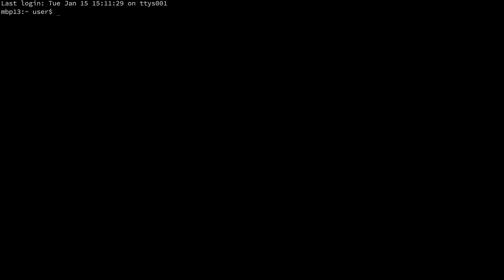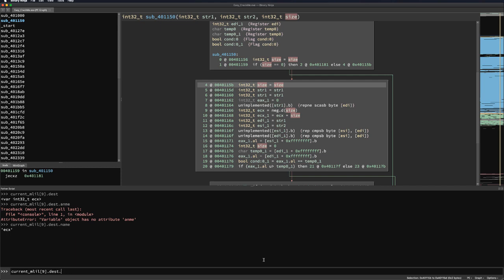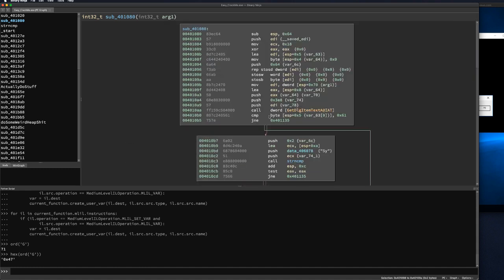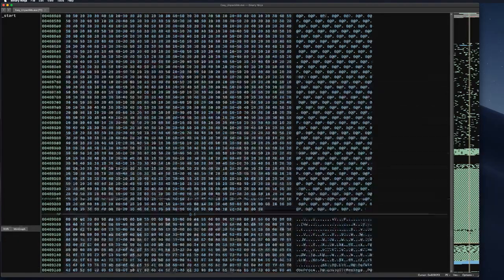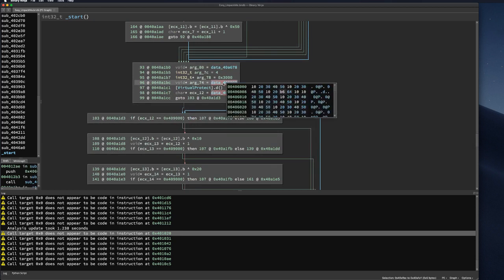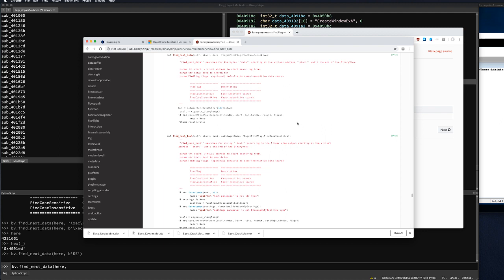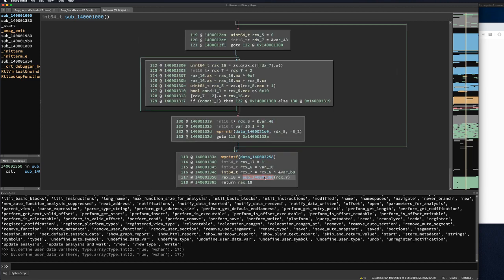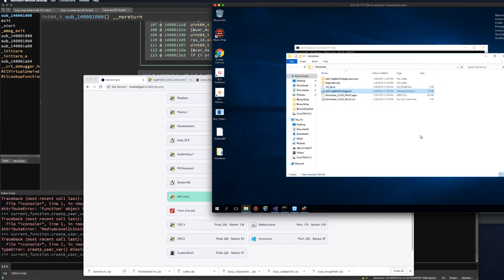F'ing Around with Binary Ninja: Wine-ary Ninja: "Yes Way Rosé"!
Tonight was a much better success than last week! We managed to bust through three simple crackme challenges, even after going down several rabbit holes!

Tonight's wine: "Yes Way Rosé", inspired by @withzombies on the Binary Ninja Slack -- Watch live